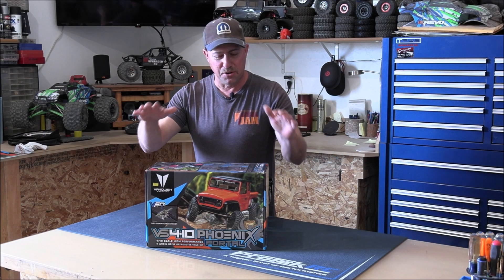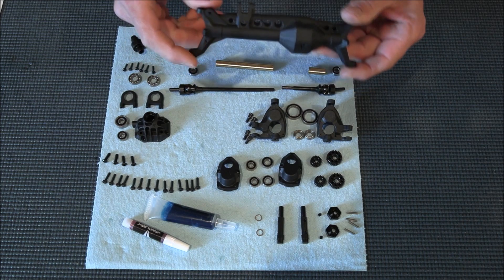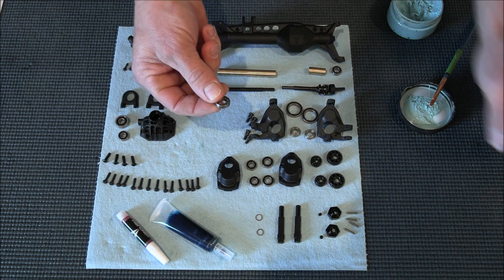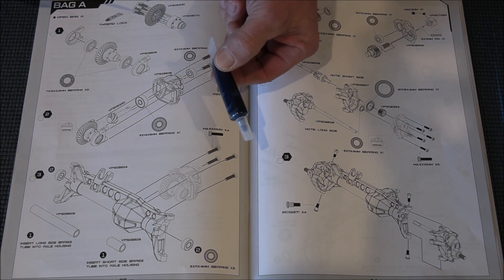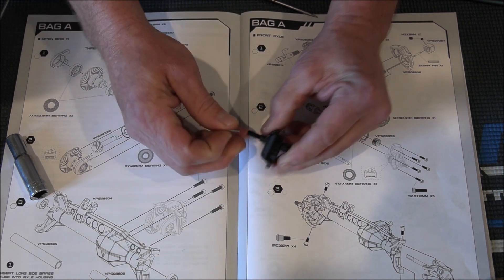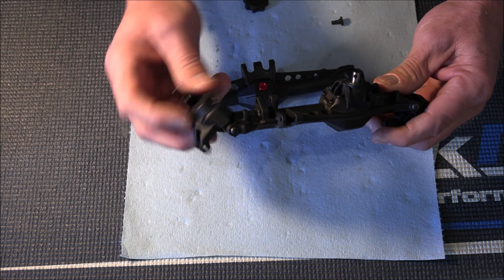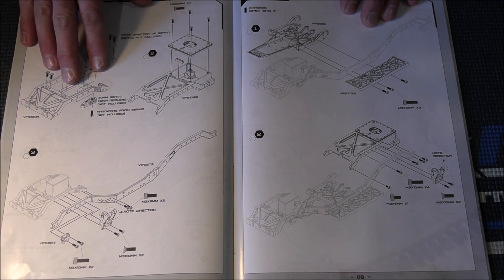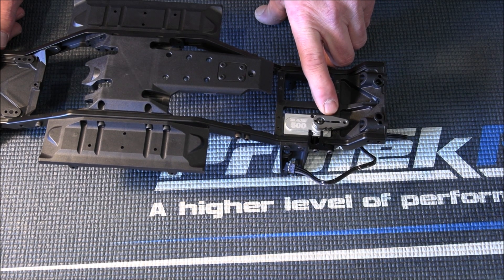Building The Upgraded VS410 Phoenix Part 1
Getting started on the Upgraded Phoenix build.
Assembly of the Axels and Frame the way that Upgraded RC does it!